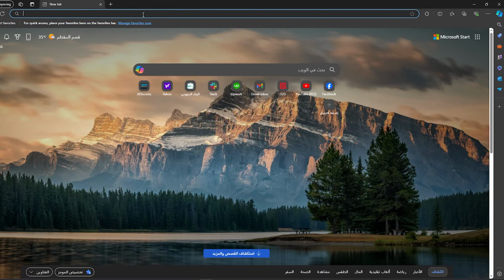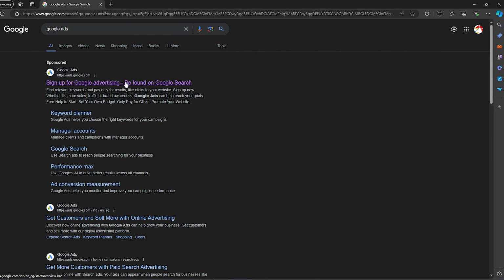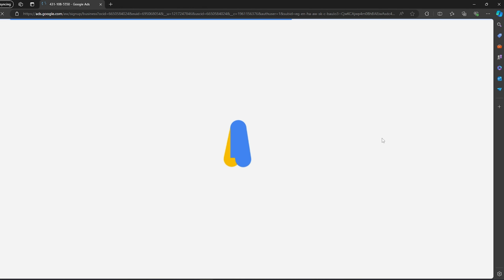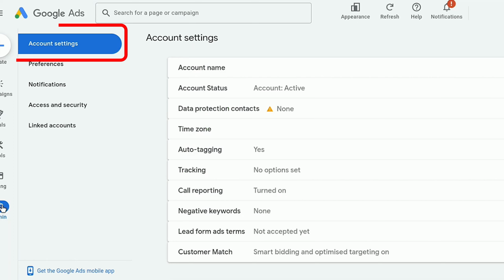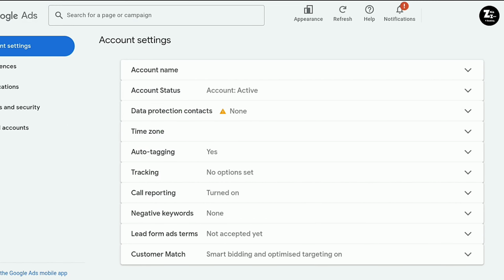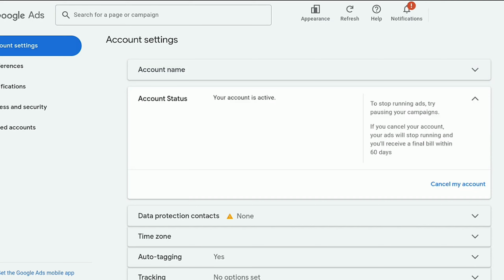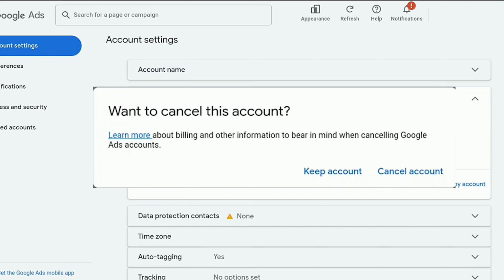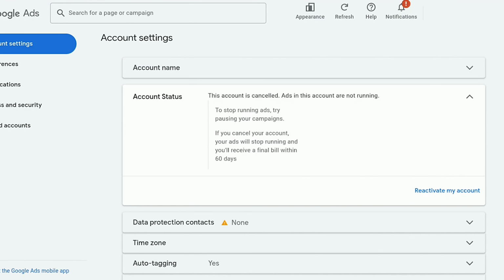How To Delete Your Google AdSense Account Permanently! (2025) Easy Tutorial